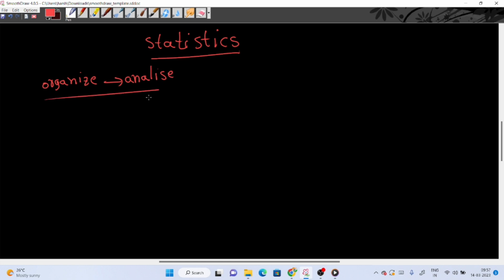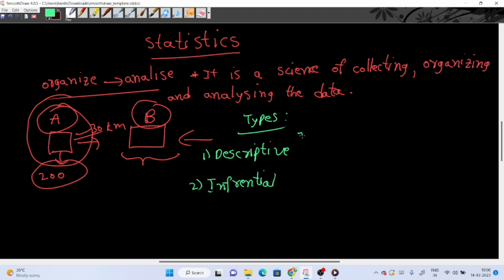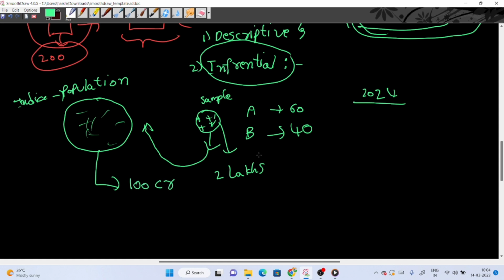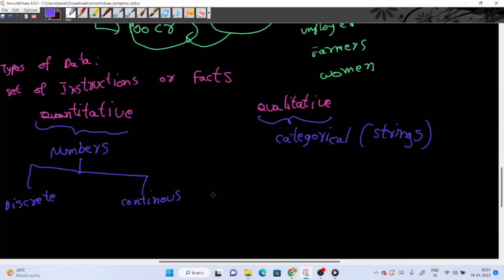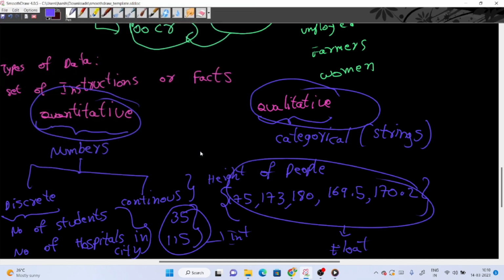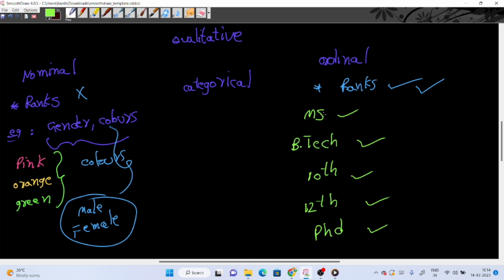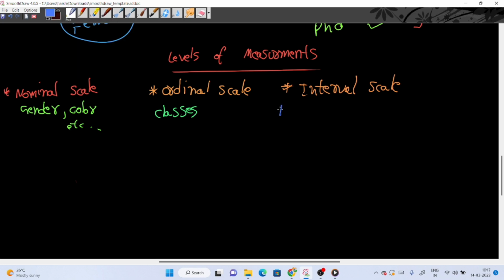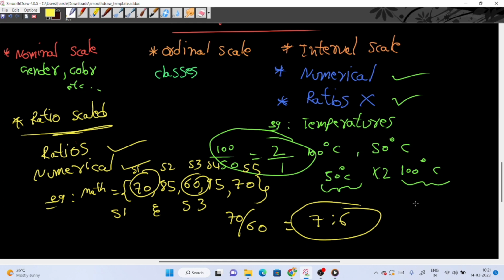Basics of Statistics for Data Science: Types, Stats & Measurement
In this video, we explore the basics of statistics for data science. We'll discuss the different types of data, including nominal, ordinal, interval, and ratio data, and how to recognize and analyze them. Next, we'll dive into the different types of statistics, including descriptive and inferential statistics, and how they can be used to summarize and draw conclusions from data. Finally, we'll explore the levels of measurement in statistics, including nominal, ordinal, interval, and ratio measurement levels, and how they can impact the analysis of data.

Whether you're new to data science or looking to refresh your understanding of statistics, this video is the perfect introduction. By the end of this tutorial, you'll have a solid understanding of the basics of statistics for data science, and be equipped to analyze and interpret data more effectively.

This video is ideal for beginners who want to learn the essential concepts of statistics for data science. We'll cover the different types of data, statistics, and measurement levels that form the foundation for analyzing and interpreting data. This knowledge is crucial for anyone working with data in any field, including data science, business analytics, engineering, and more.

So, if you're ready to take your data analysis skills to the next level, this video is a great place to start. Whether you're looking to enhance your career or just curious about statistics, this tutorial is an excellent resource to help you develop a strong foundation in statistics for data science.

GitHub: Check out my GitHub repository for coding projects and data analysis